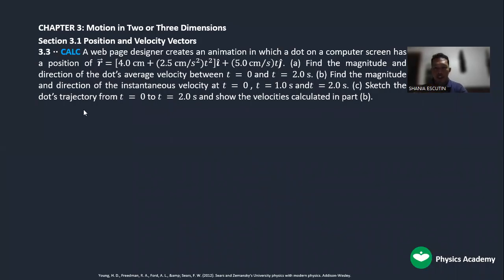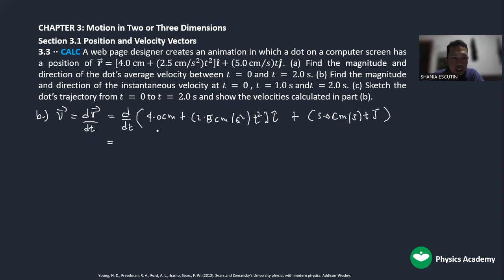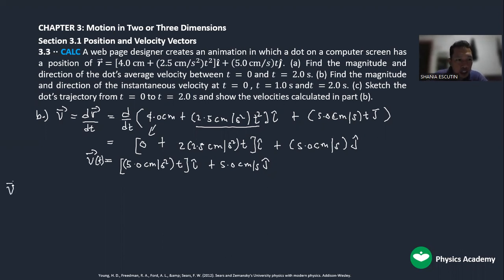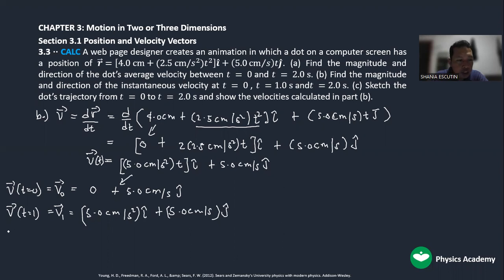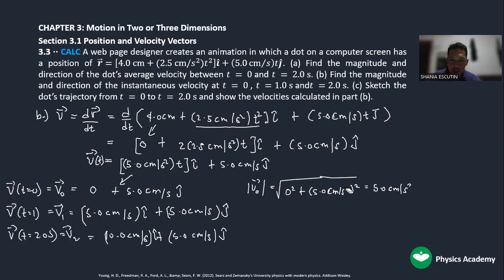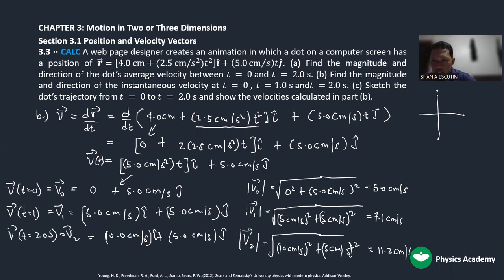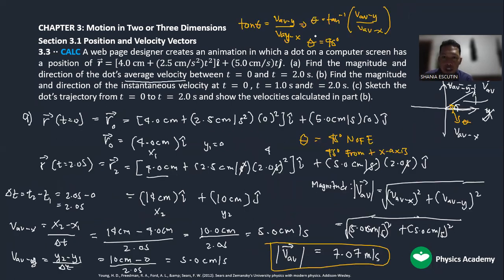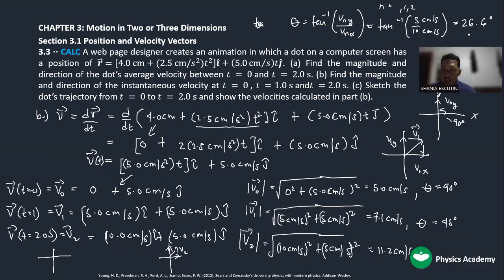Exercise 3.3 (Part 2): Section 3.1 Position And Velocity Vectors, University Physics 13th Edition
Exercise 3.3 (Part 2): Section 3.1 Position And Velocity Vectors, University Physics with Modern Physics, 13th Edition. Solution Manual for University physics with modern physics 13th edition.  CHAPTER 3 Motion in Two or Three Dimensions.